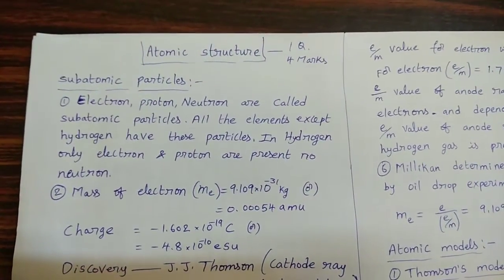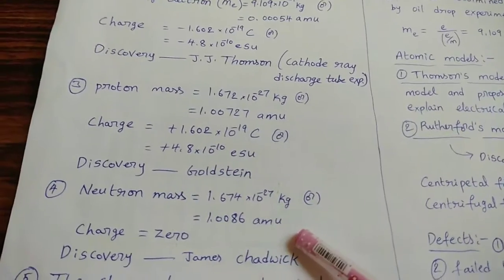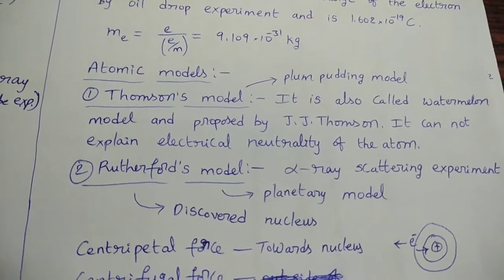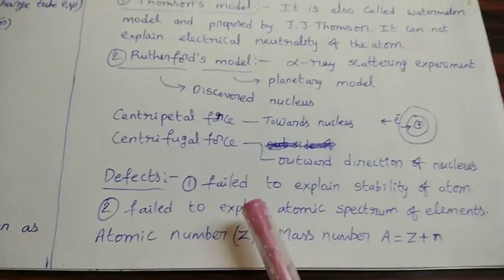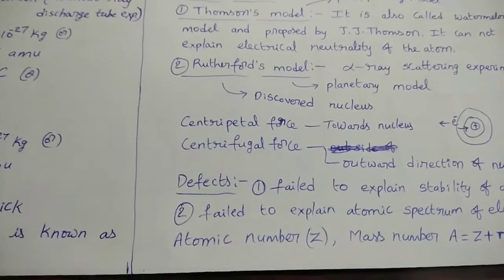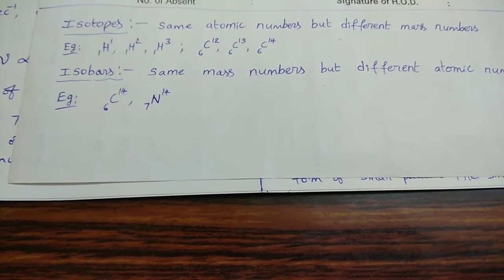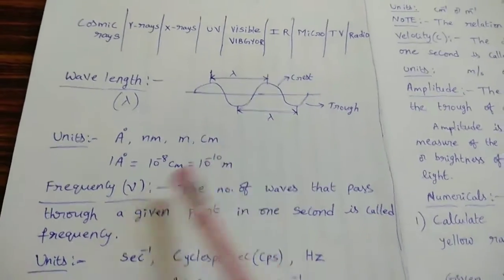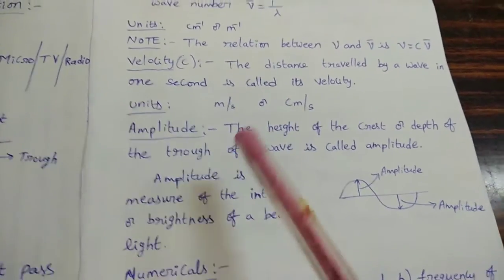Atomic structure part - 1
Sub atomic particles,Atomic models,Nature of electromagnetic radiation - wavelength, Frequency, Wave number, Velocity, Amplitude.